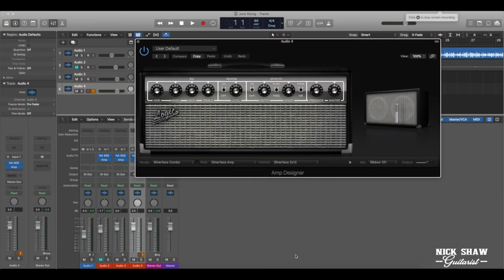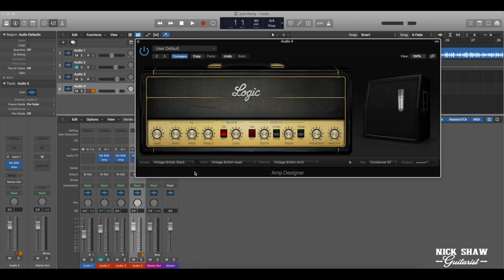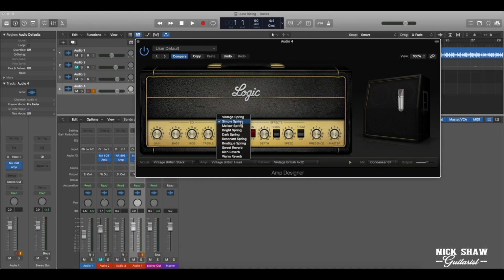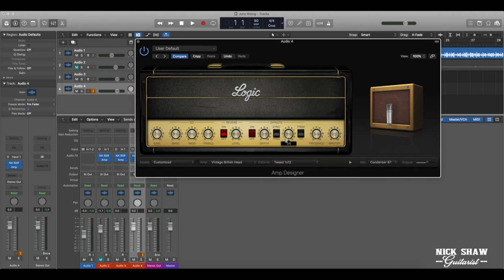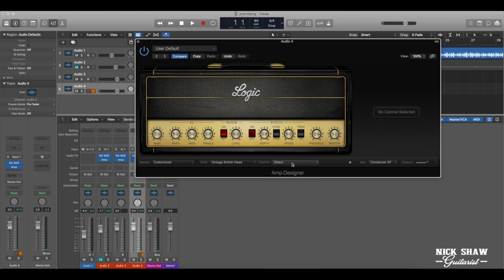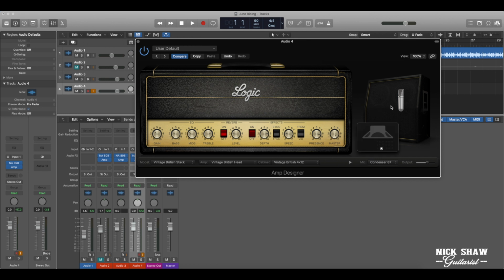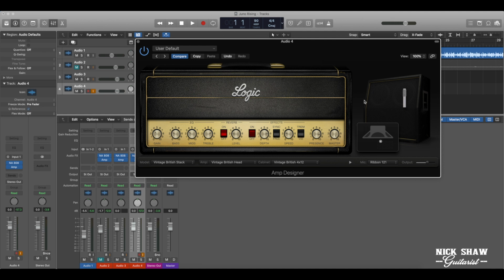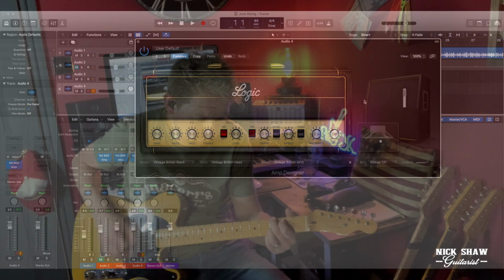Tea-Time Treats | Episode 15 | It's Just Logic...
Since I've done next to no live full band gigs in 2020, I've spent some time with Logic Pro X and its amp designer plugin.